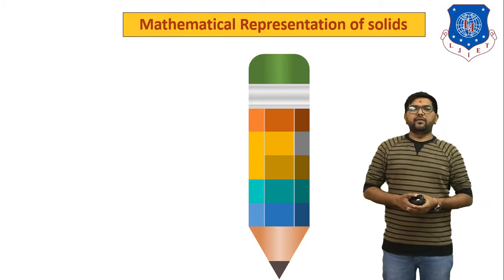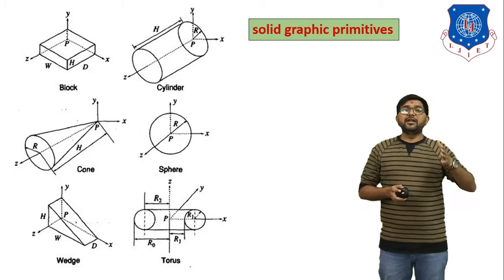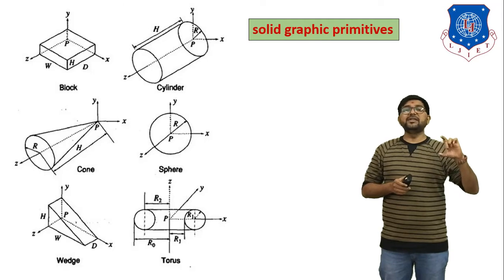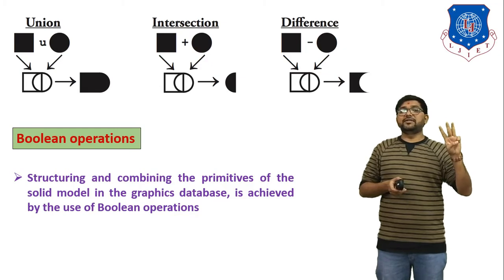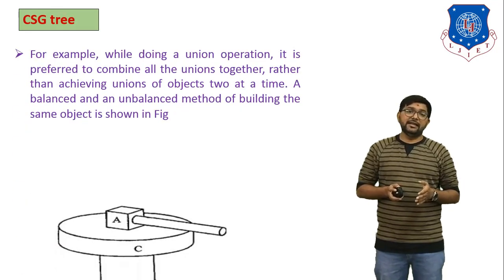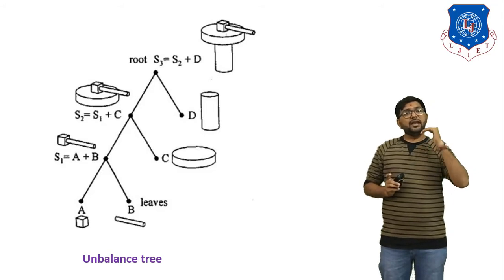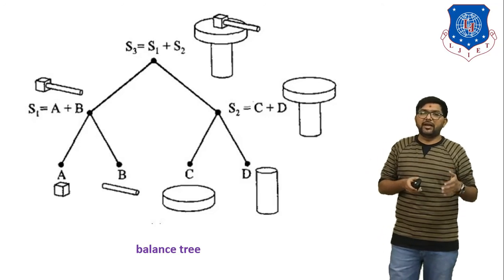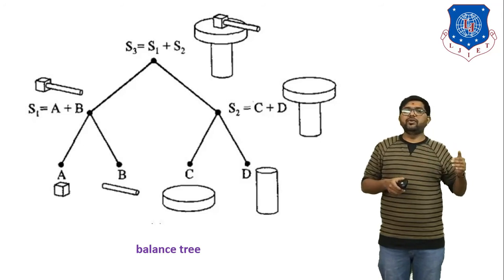L 22 Constructive Solid Geometry or CSG or C-Rep | Computer Aided Design | Mechanical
Constructive Solid Geometry CSG or C rep

Next lecture
L 23 Boundary Representation (B-Rep) in Computer Graphics | Computer Aided Design | Mechanical

Reference:-
CAD/CAM and Automation by Farazdak Haideri